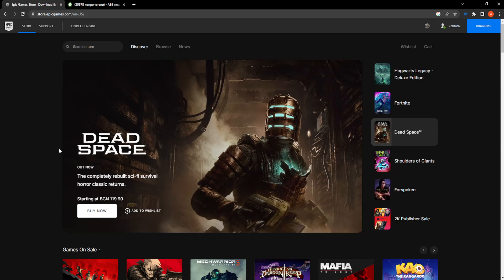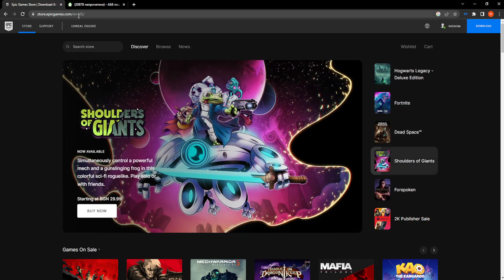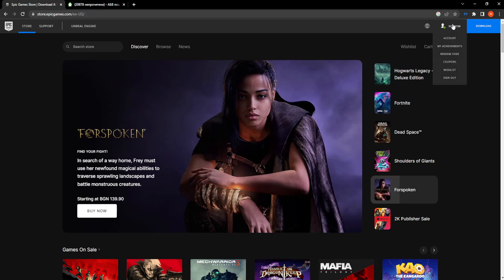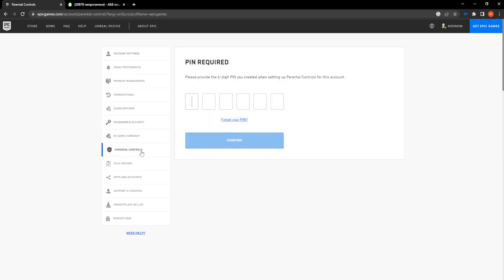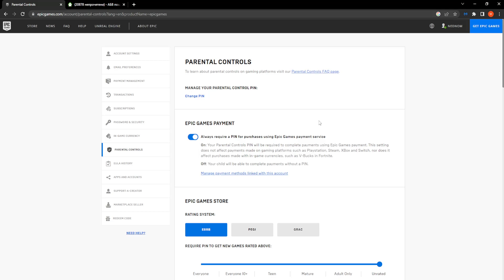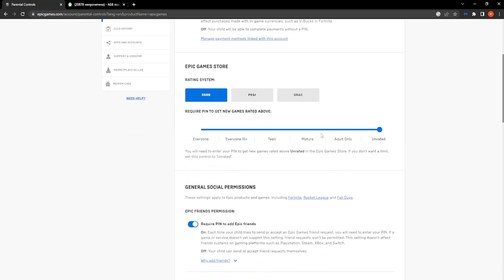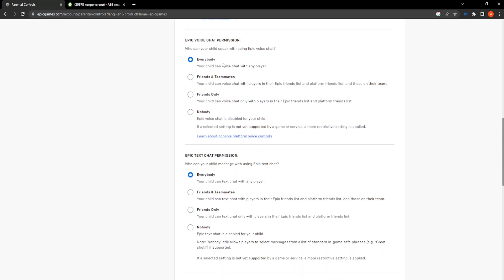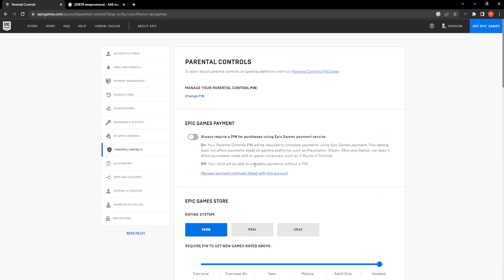How To Remove Parental Controls From Epic Games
In this video I show you how disable and remove parental controls altogether from Epic Games! If you want to tamper with your Epic Games settings and turn off Parental Controls (pin) then this is the video for you! Removing parental controls from Epic Games has never been easier!